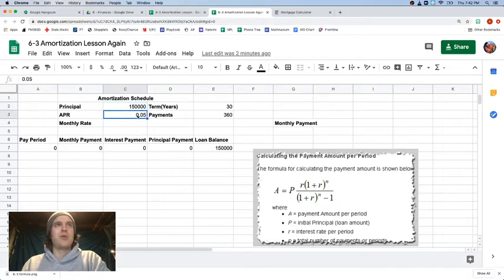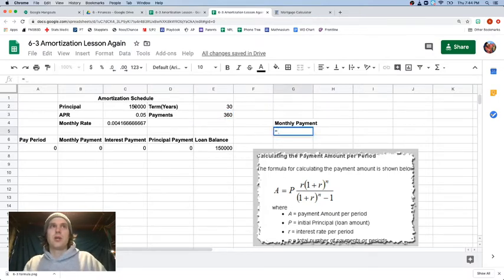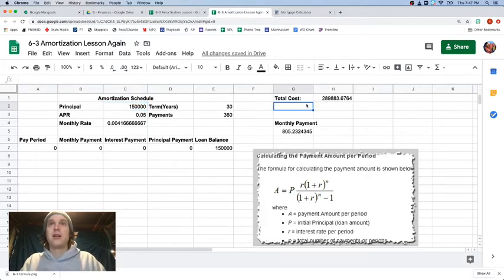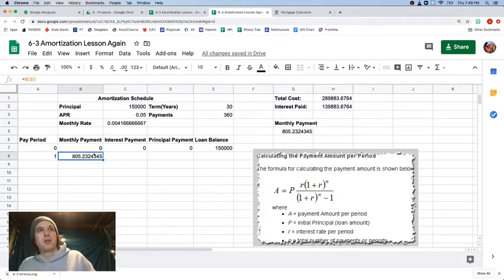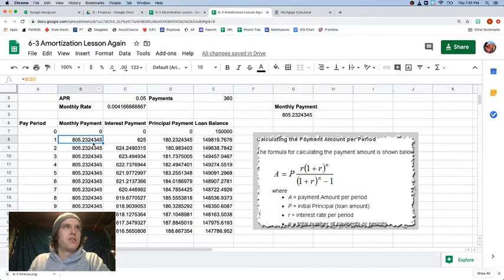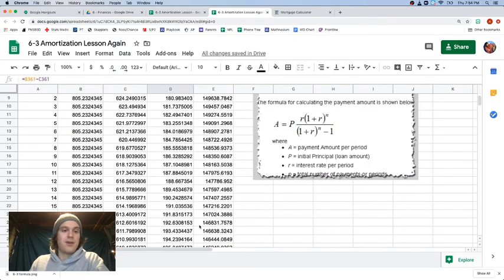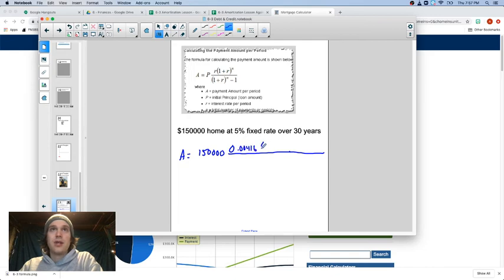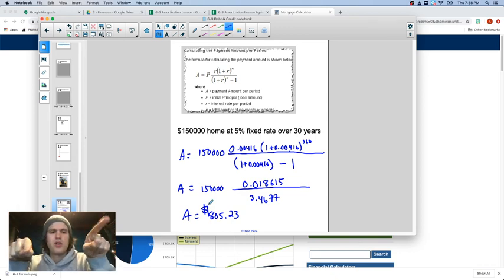6-3 Creating an Amortization Schedule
We create an amortization schedule using Google sheets, a mortgage calculator, and by hand. Enjoy!